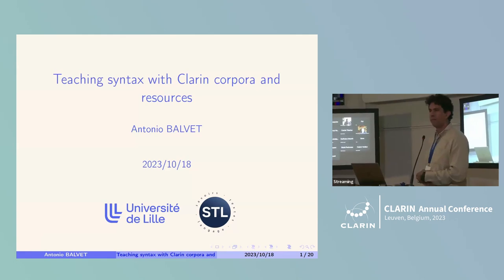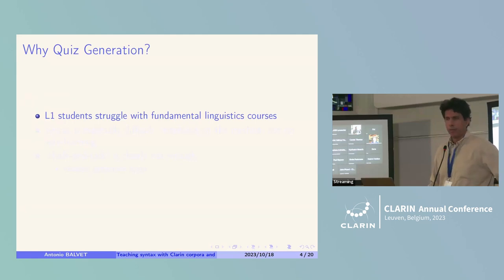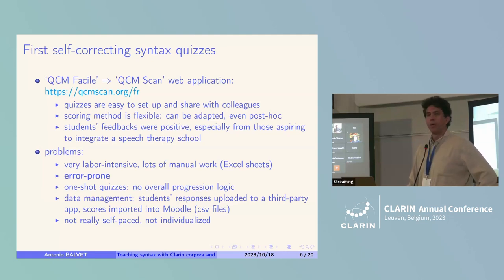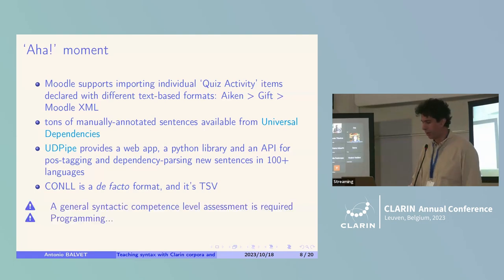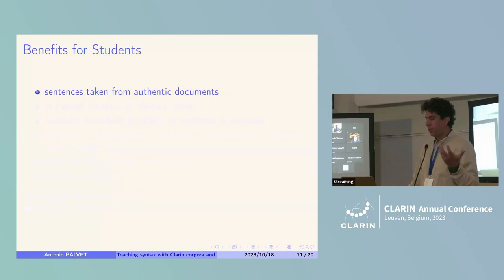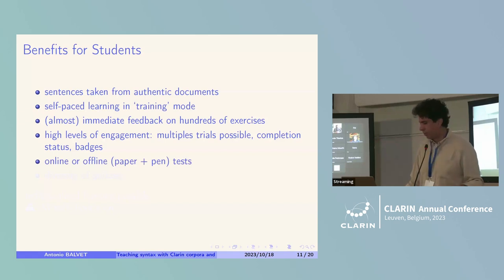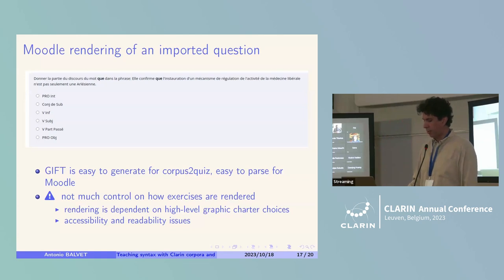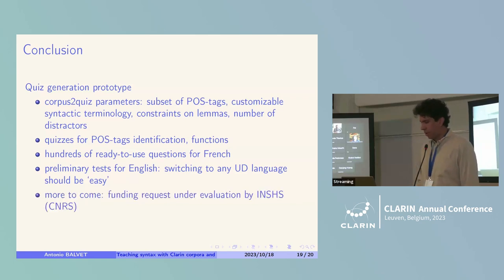Teaching Syntax with Clarin Corpora and Resources - CLARIN 2023